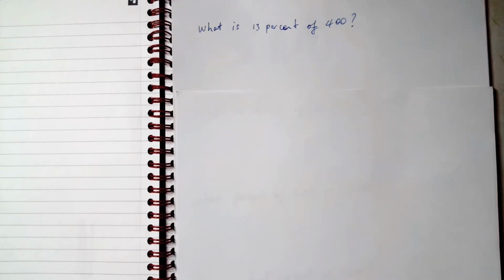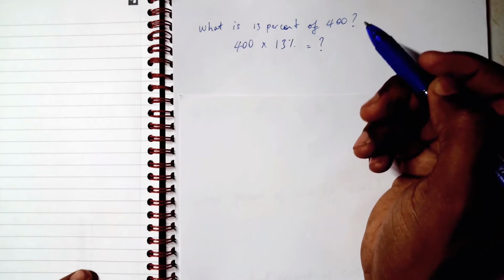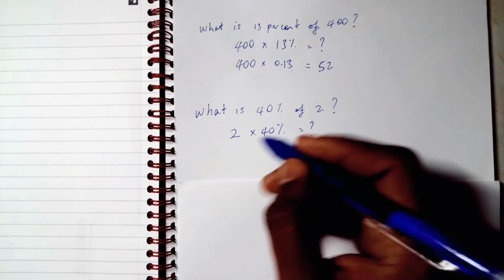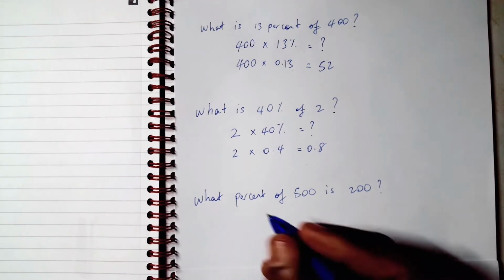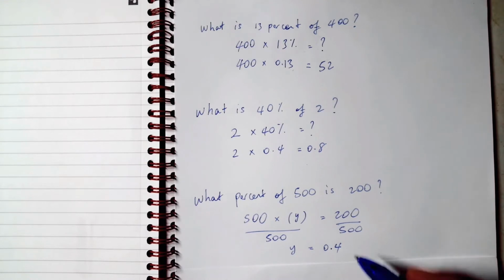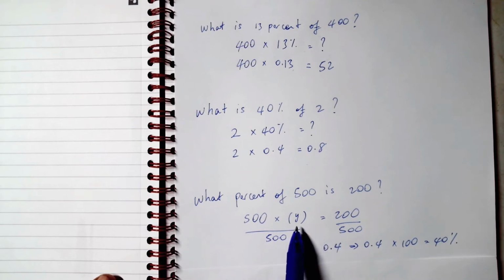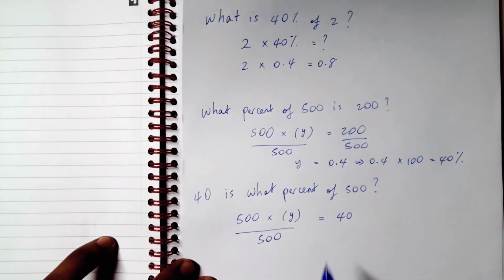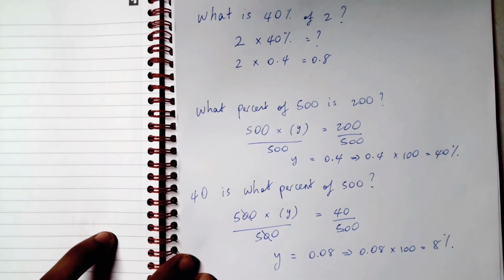Consumer Arithmetic - Percentage 1